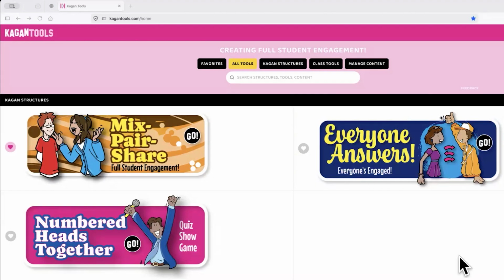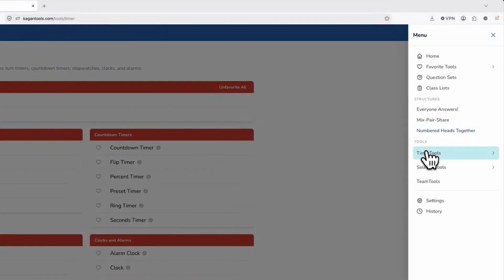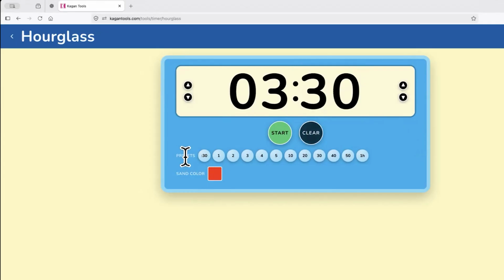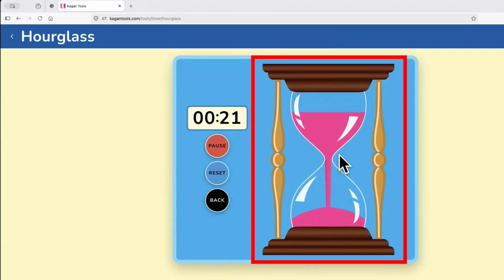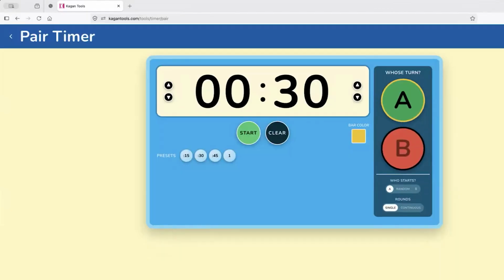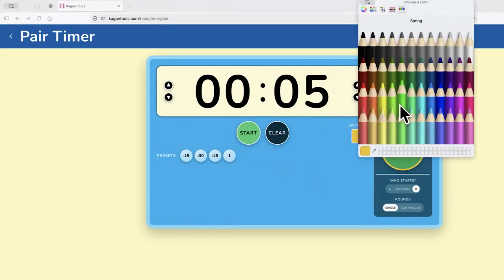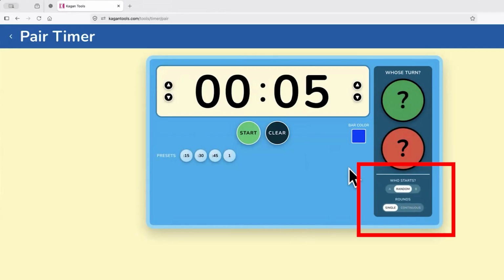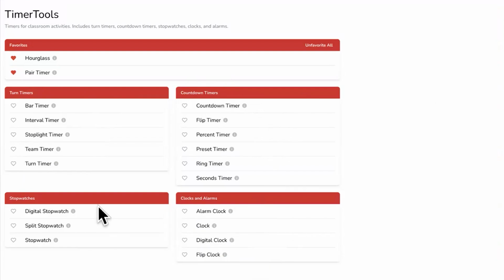KaganTools Tutorial: TimerTools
Engage students with KaganTools!
Become a KaganTools pro with this series of tutorials.

A preview of some of the timers in TimerTools

 Highlights:
 • How to favorite timers
 • How to set timers
 • Preview of the Hourglass Timer
 • Preview of the Pair Timer